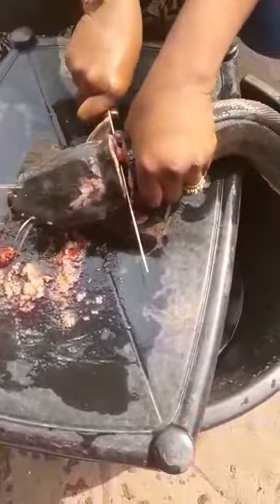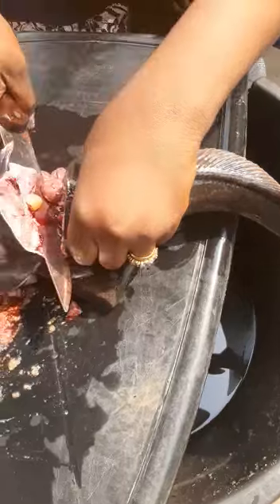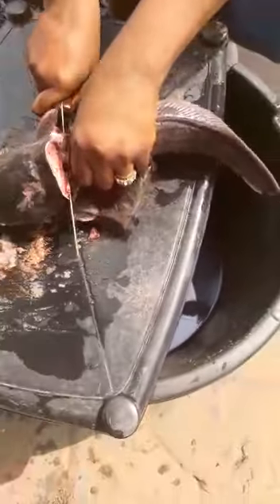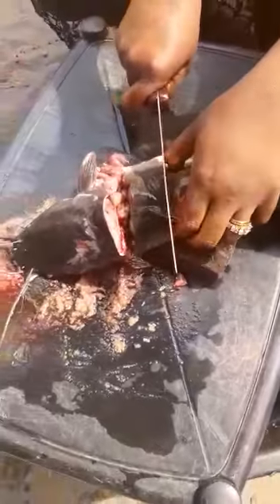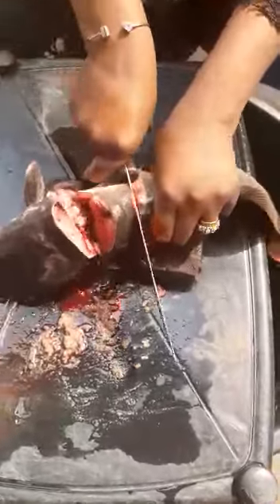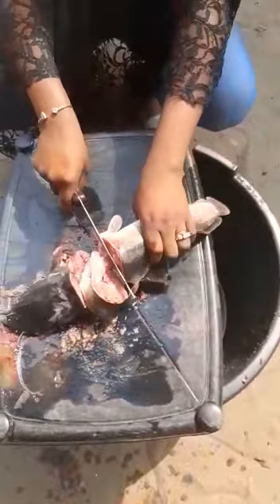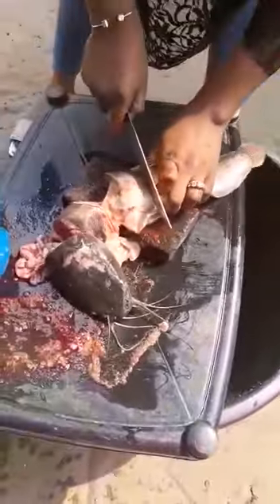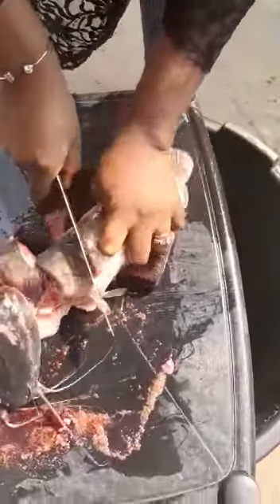Cutting / Dissecting a Cat Fish- Good Fish Academy Call or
Dissecting / Cutting a Cat fish at Good Fish Academy.
 Points to note:
Ensure you have a Sharp Knife
Ensure you have a Chopping Dish
Ensure you have a Big Tray
Ensure you have a Collection Bowl
Ensure you have water to enable you wash the fish and clean the blood stains and dirt

Good Fish Academy
Understanding the Aquatic life
For lovers of Knowledge

  subscription is totally free thanks 🥰 God bless you 💯🙏💯🙏

Wish to Earn from Home?

We will be teaching you how to earn -
1. WITHOUT REFERRALS

2. WITHOUT SELLING